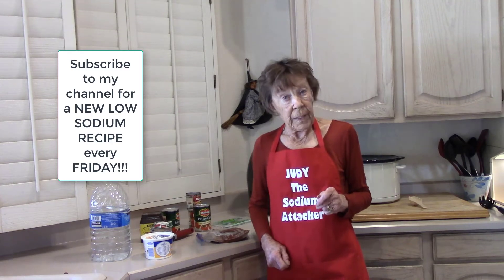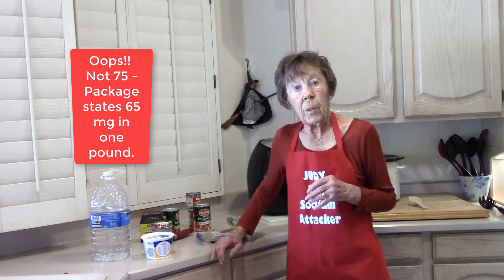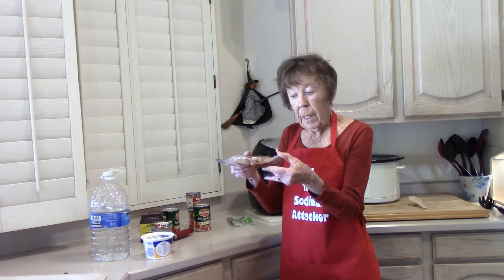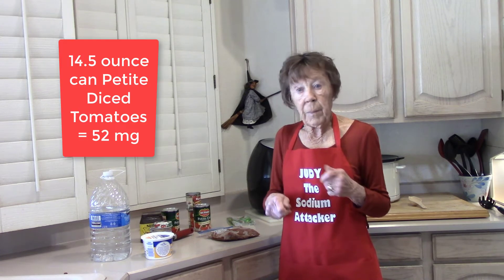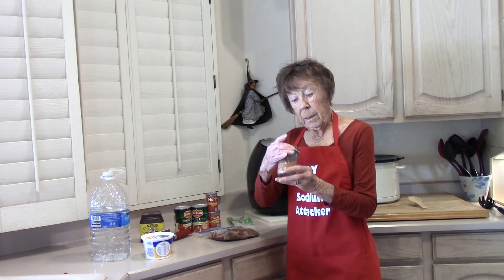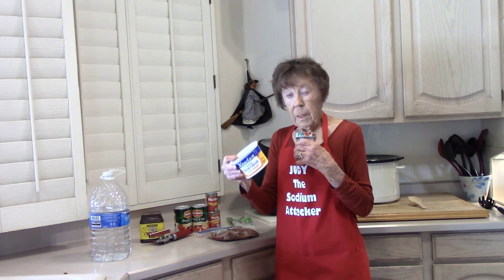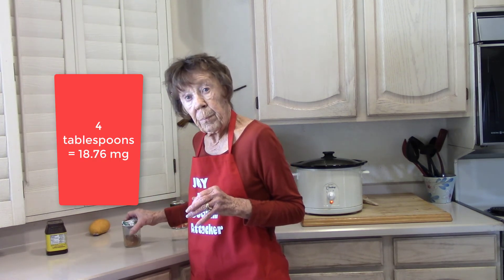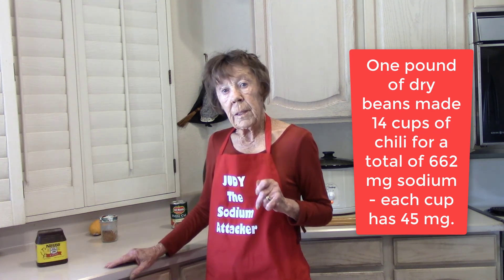LOW SODIUM CHILI RECIPE AND INSTRUCTIONS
45 MG sodium per cup.This recipe can lower daily consumption. Includes chili powder blend recipe and some helpful tips.